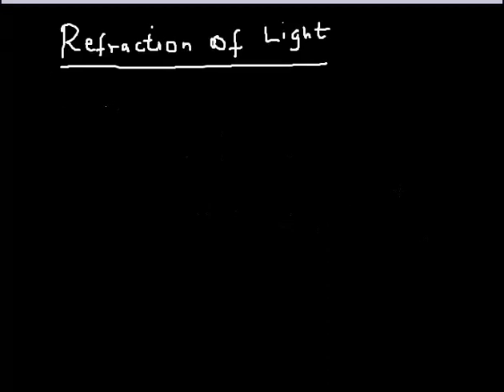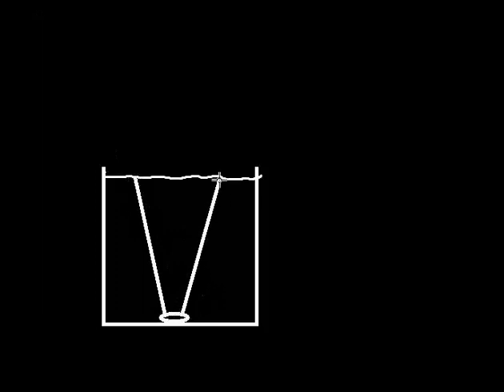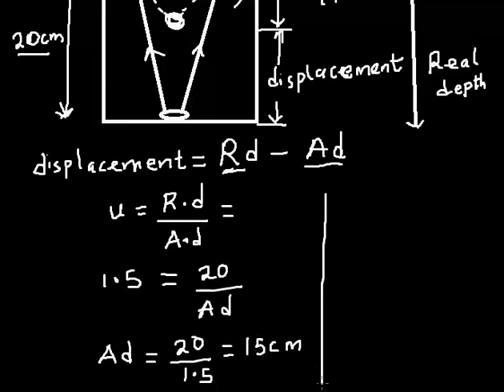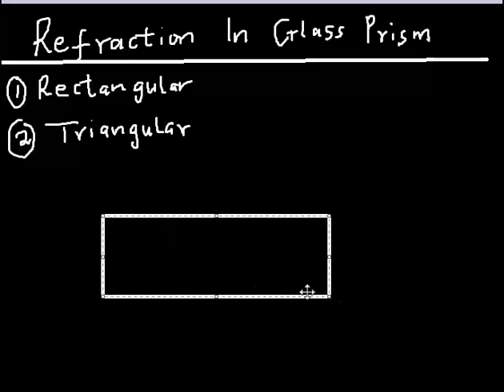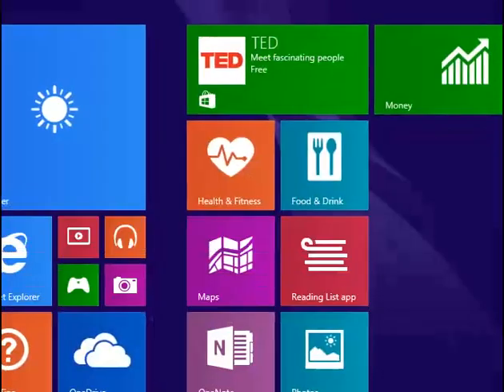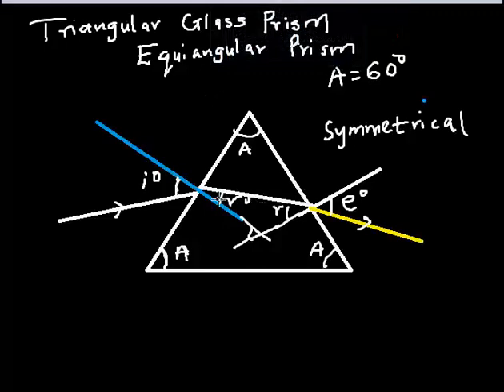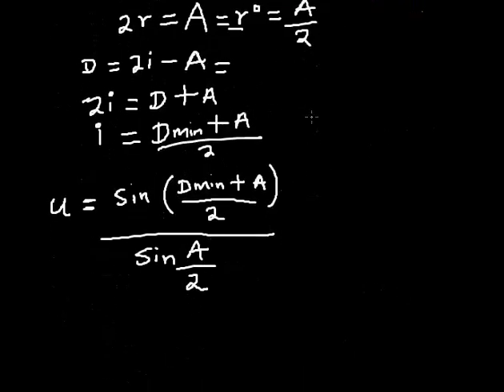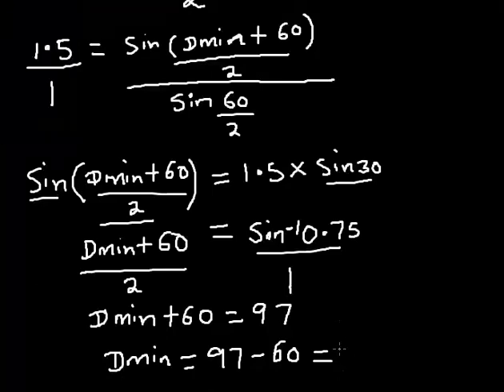Refraction of Light